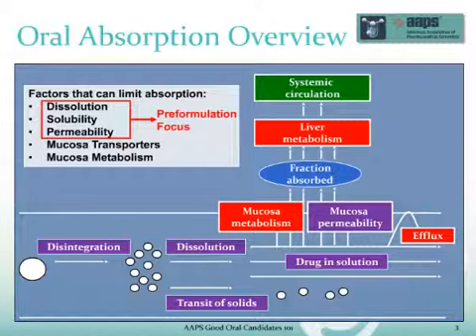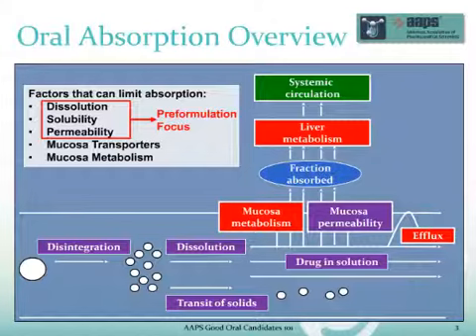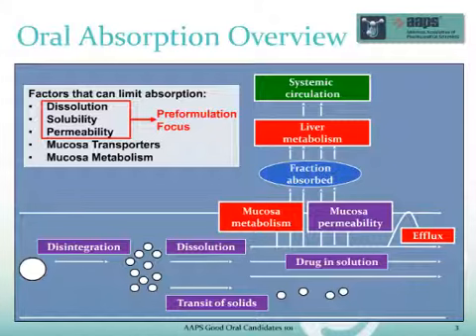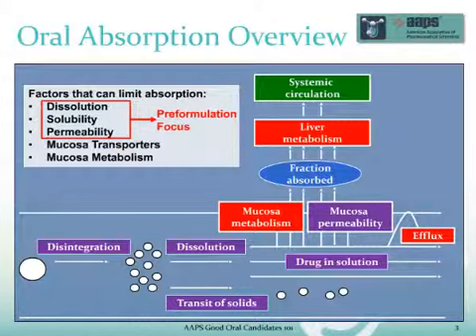AAPS GOC 6 Vehicle Selection for Safety Studies: Leung